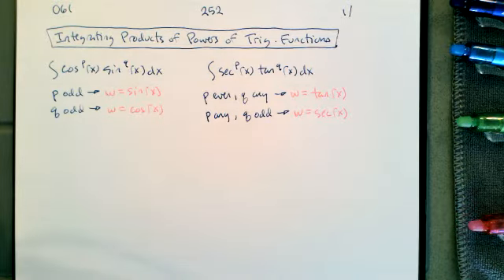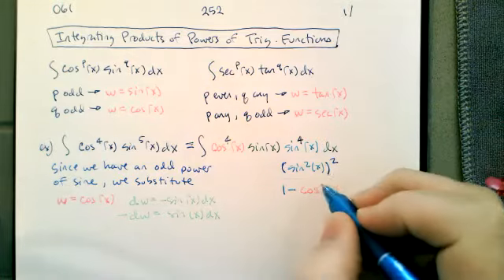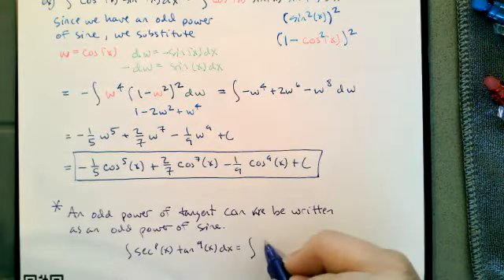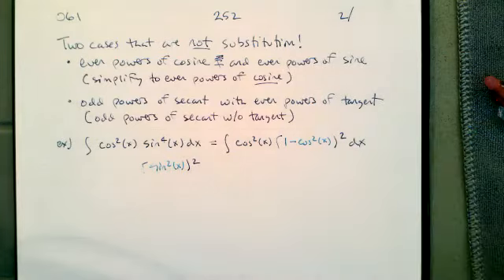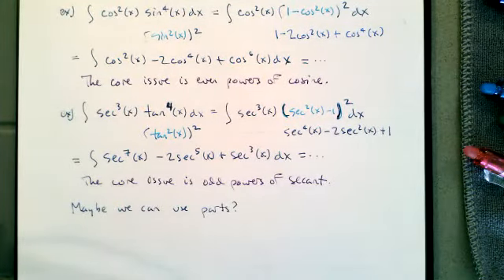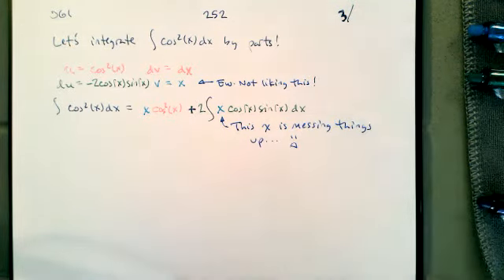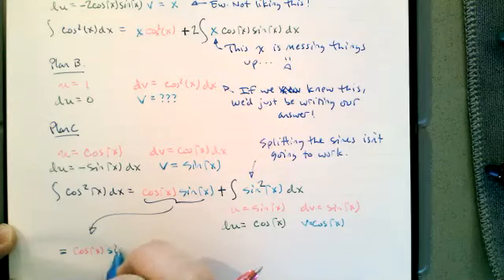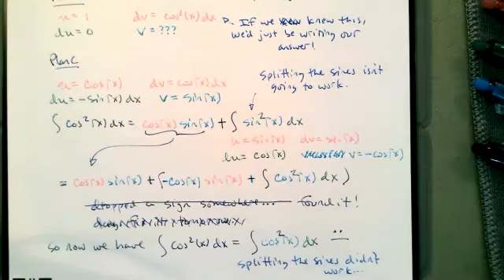2021 Spring MATH 252 Notes 061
In this video, we start integrating products of powers of trigonometric functions that can't be done with substitution.
even powers of cosine
odd powers of secant